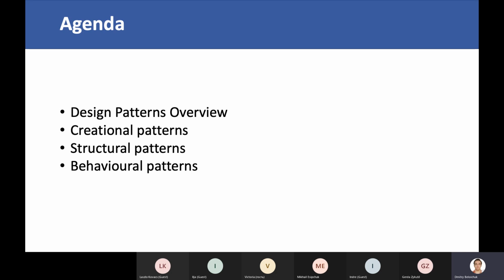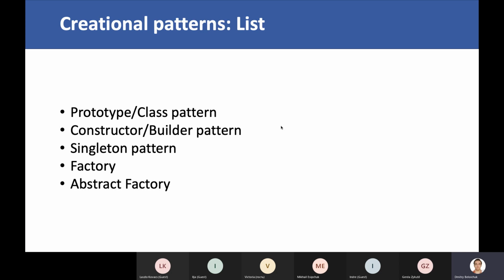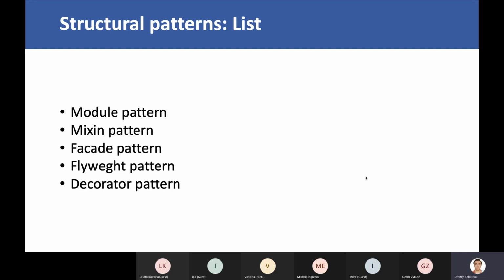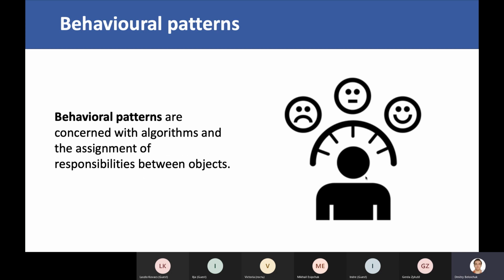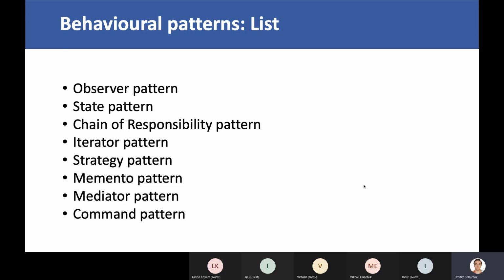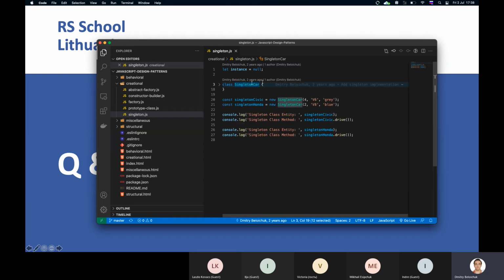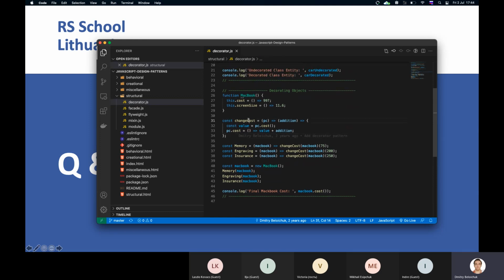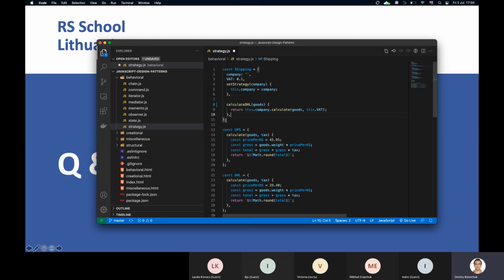Rolling Scopes School Lithuania. Patterns